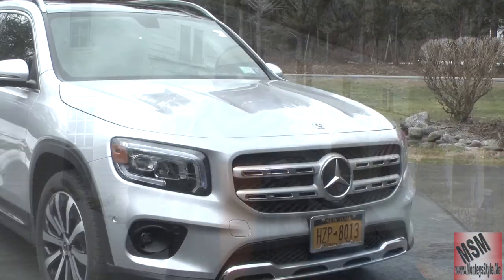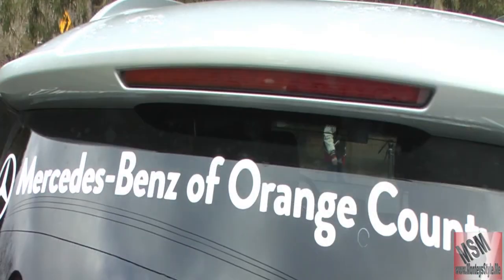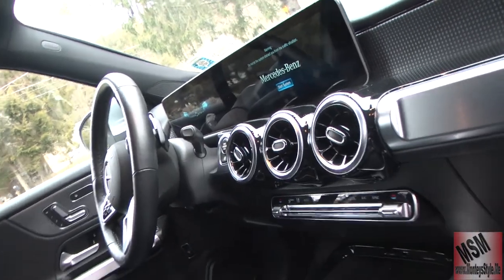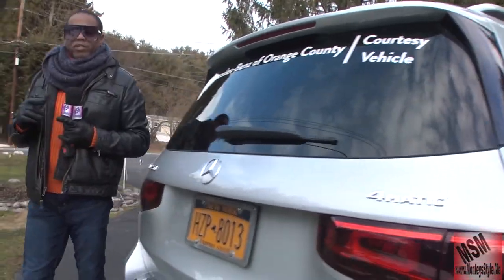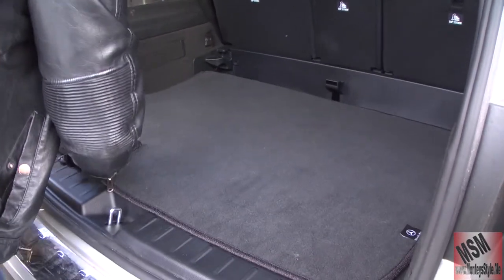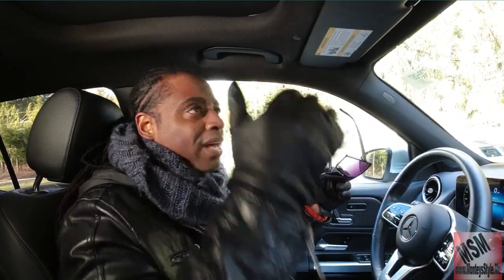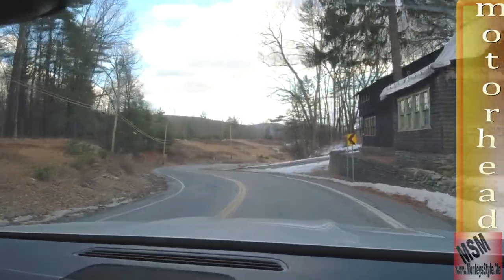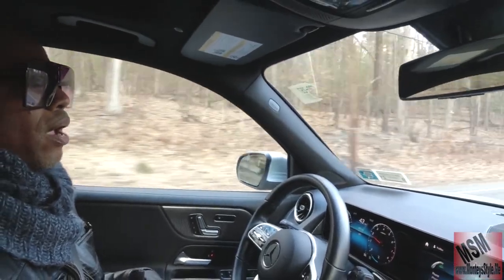MonteysStyle Video glb 250 21